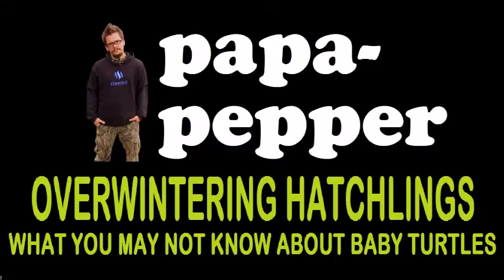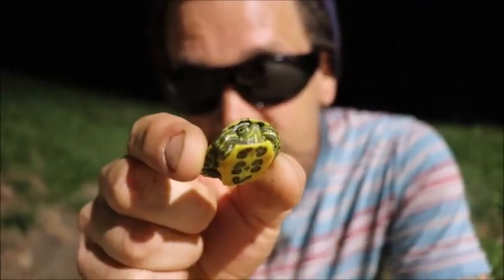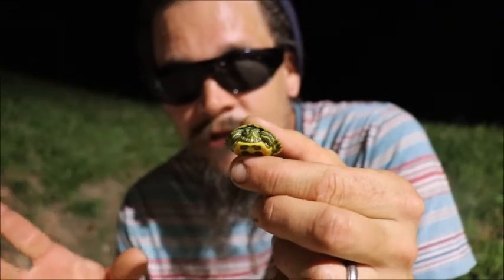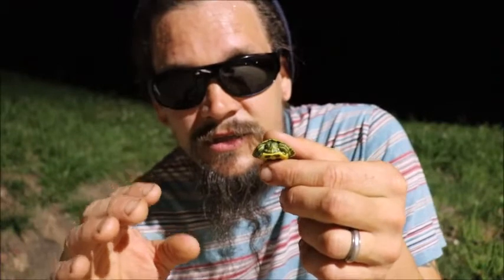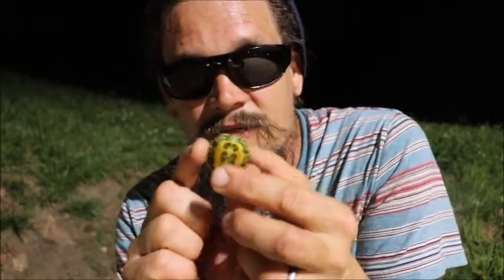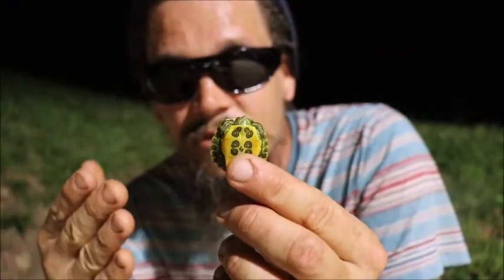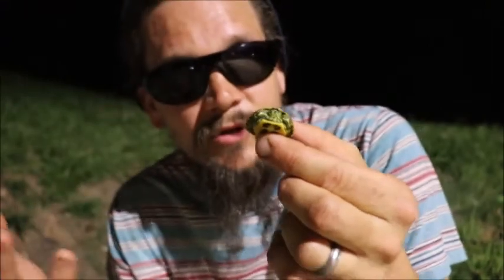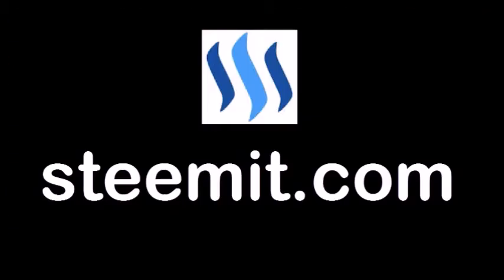WHAT YOU MAY NOT KNOW ABOUT BABY TURTLES - HATCHLINGS OVERWINTERING IN THE NEST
Did you know that hatchling turtles can overwinter in the nest and then climb out the following spring?